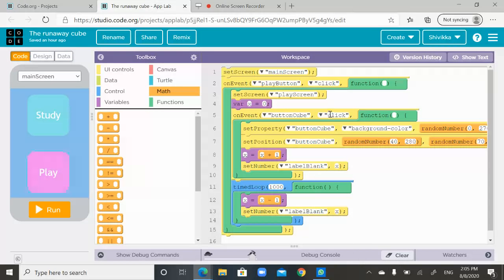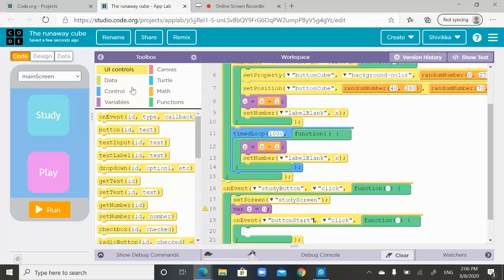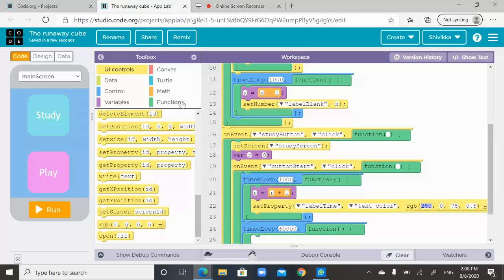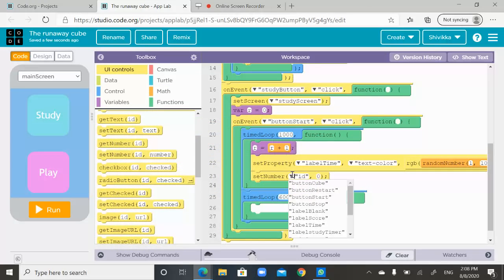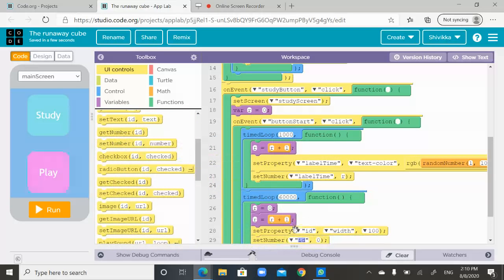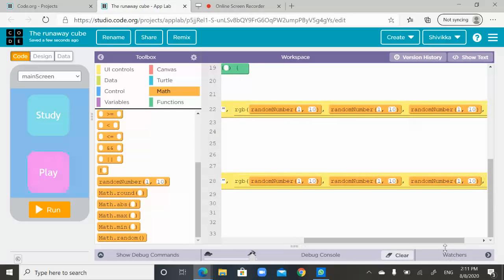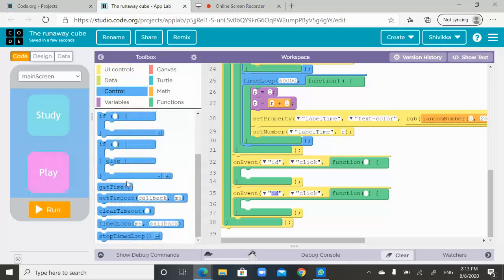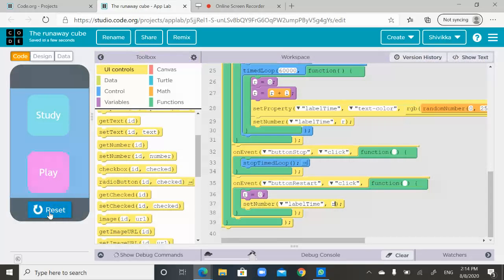The last part of the runaway cube: Coding the Study Screen!+Big Announcement!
We are finally done the runaway cube series! It has been a long journey, but we are still not done yet!
                    Can you build this on your own!?!?!
More videos and series coming very soon!